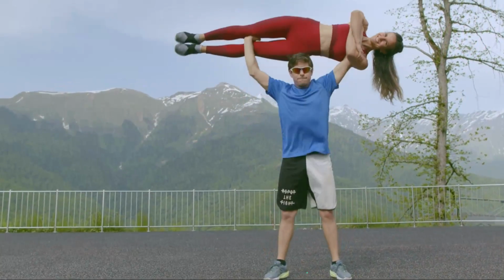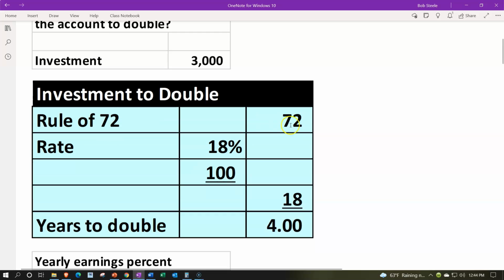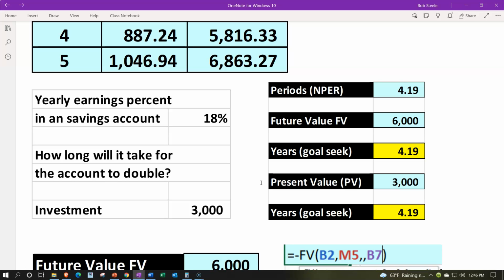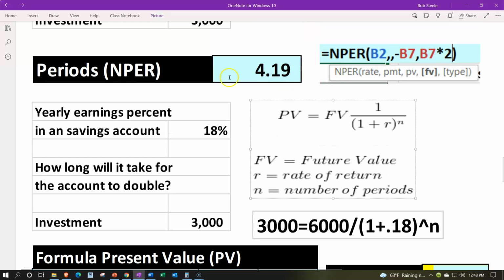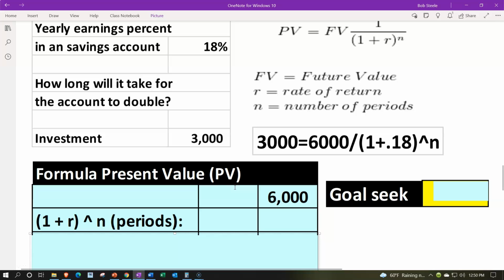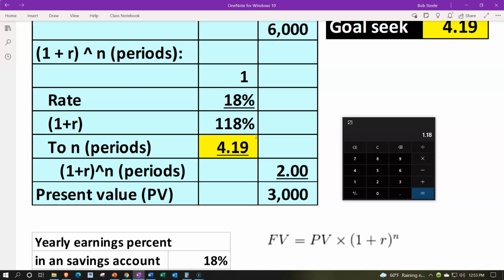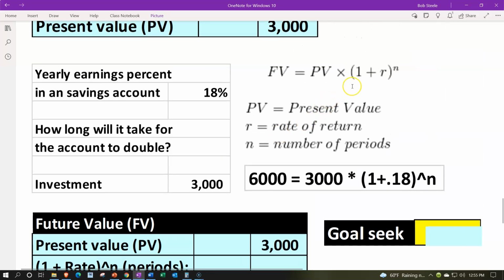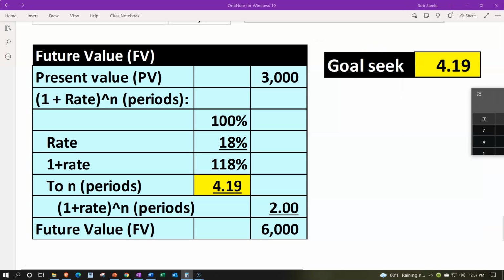Present Value & Future Value Mathematical Formulas Prob. 3 1121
Present Value & Future Value Mathematical Formulas Prob. 3
Personal Finance